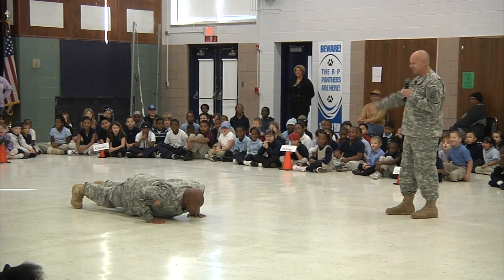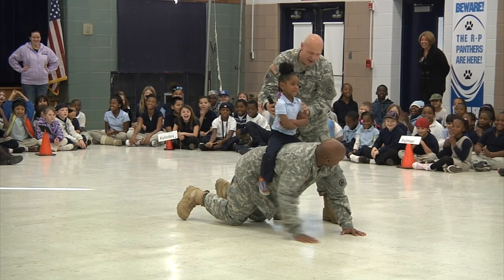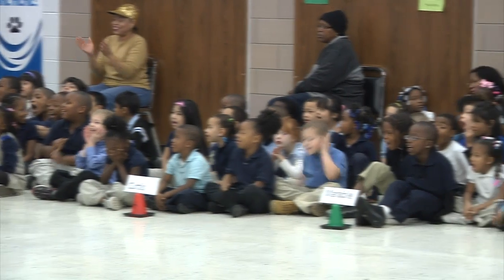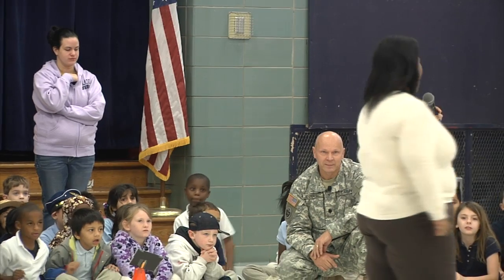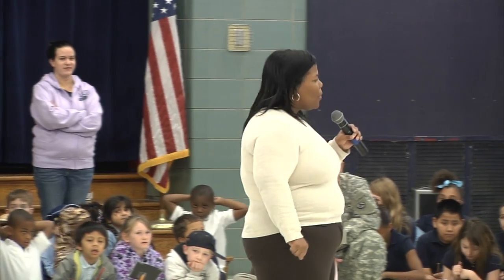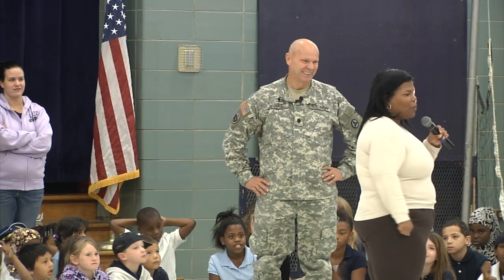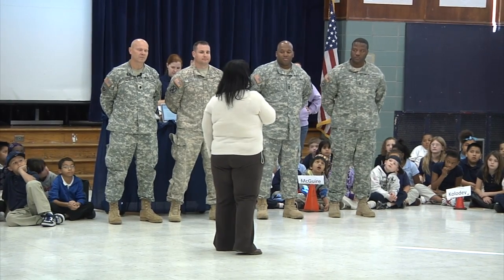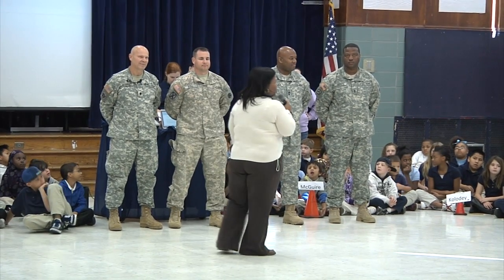3d ESC at Roosevelt Perry Elementary School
Soldiers from the 3d ESC visited the Roosevelt Perry Elementary School Nov. 18 to talk about the importance of care packages.